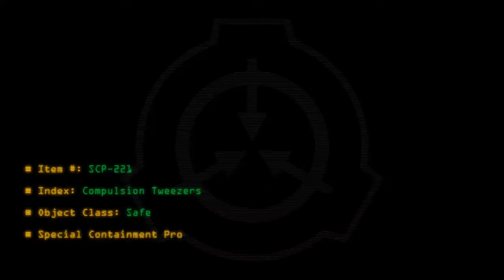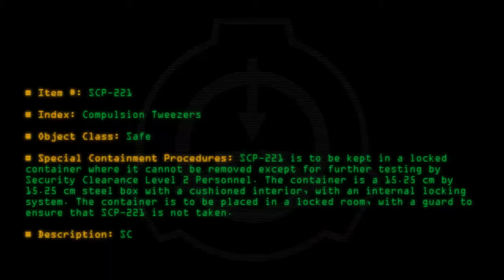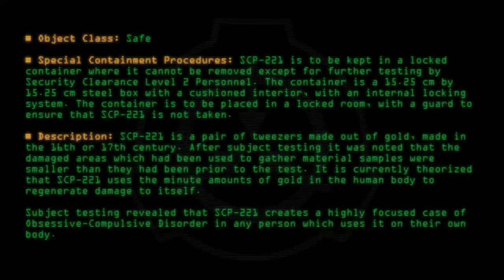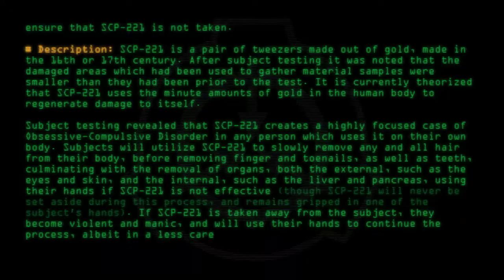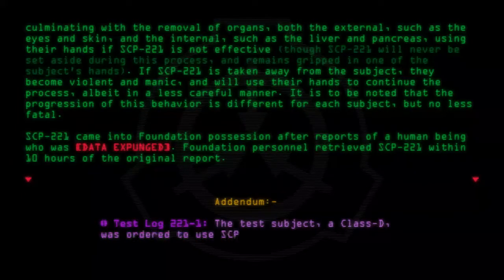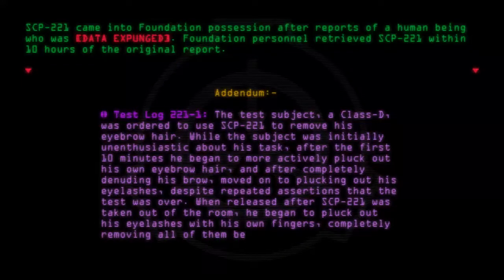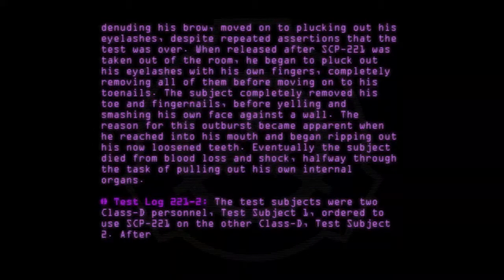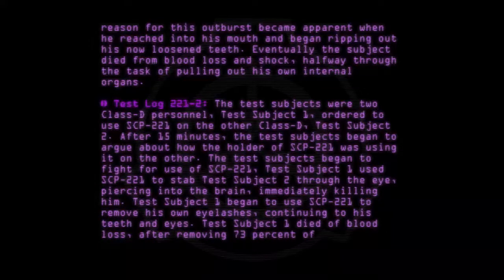SCP-221 - Compulsion Tweezers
Code: SCP-221
Title: Compulsion Tweezers
Rating: 208
Wordcount: 865
Last Edit: 06 Jun 2017 11:20
Revision: 24